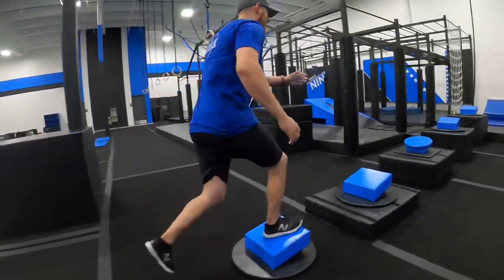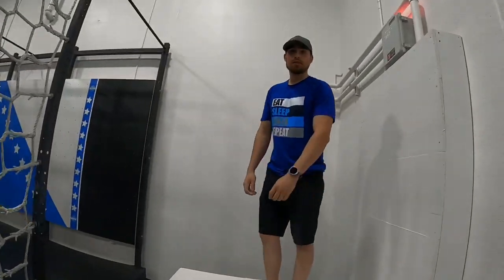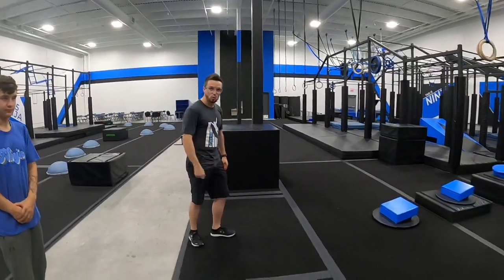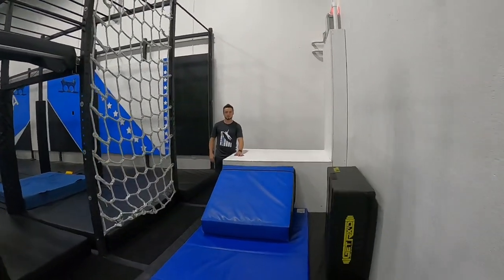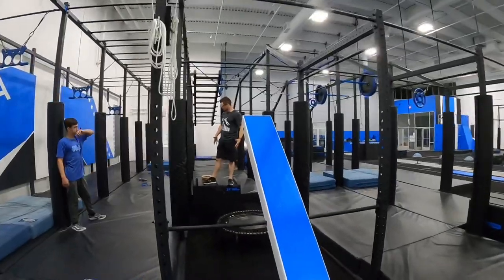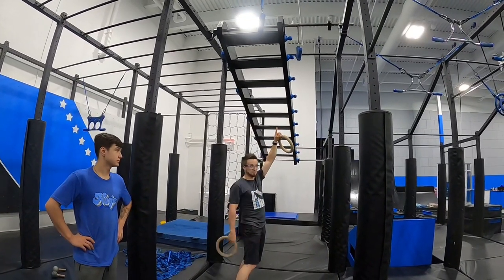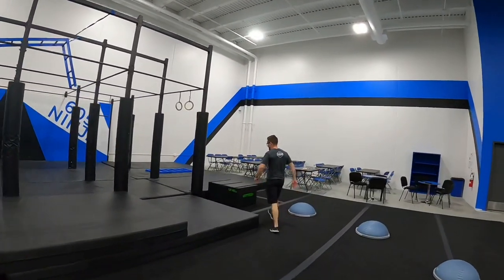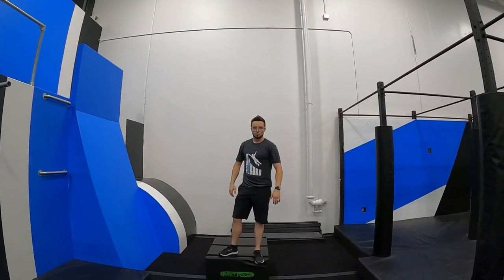13/15U & Adult Amateur & Masters - UNAA regional